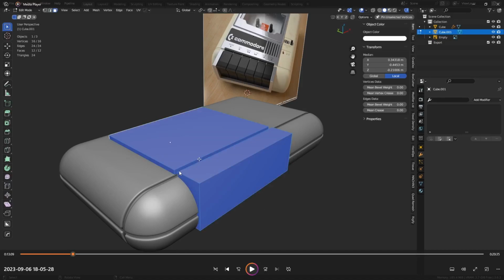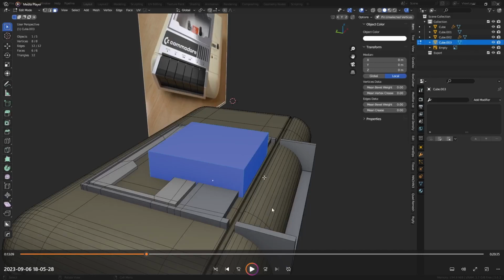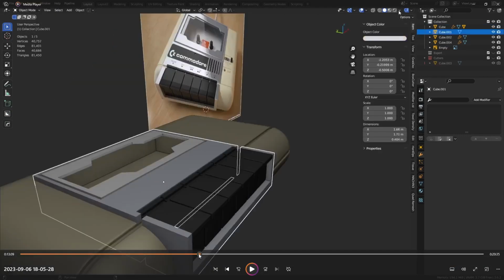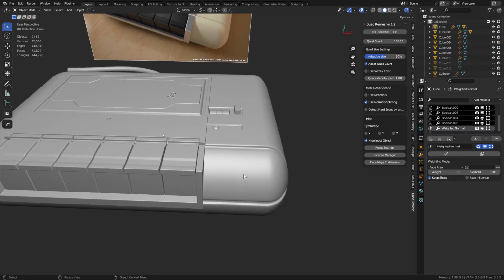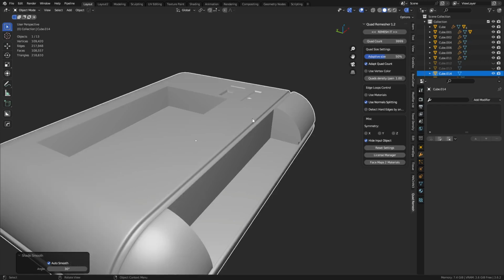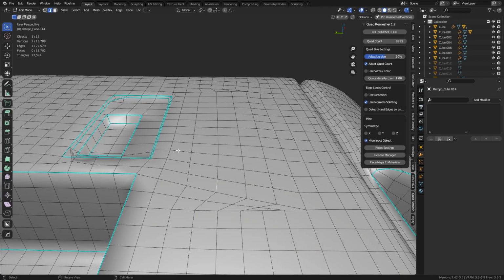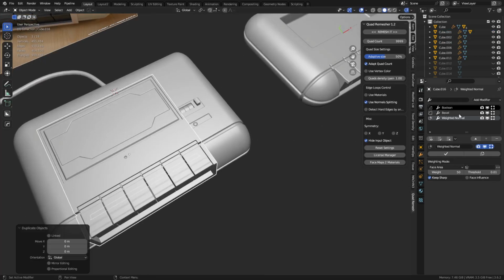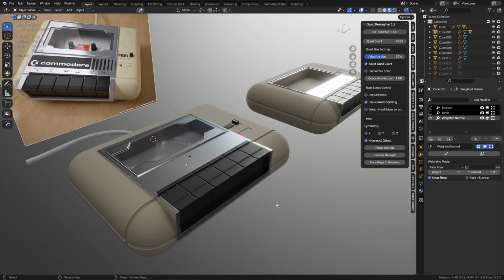Blender - Commodore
Taking a look at what went into creating this Commodore model. Looking for Blender 3d resources?